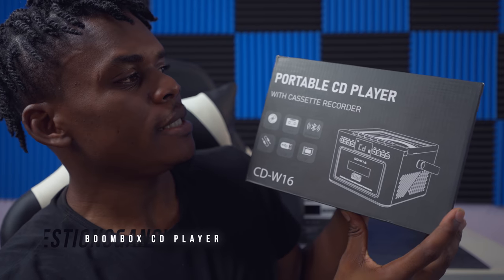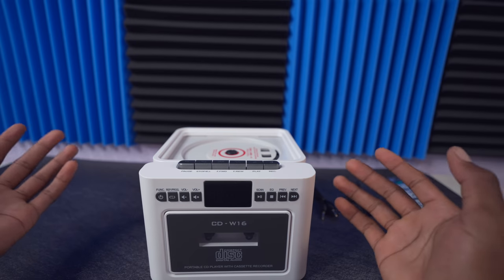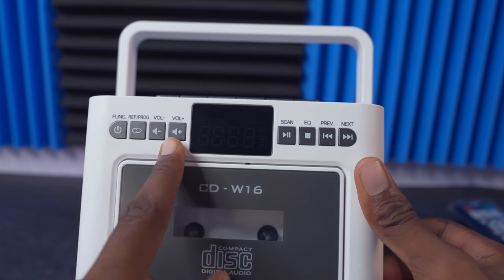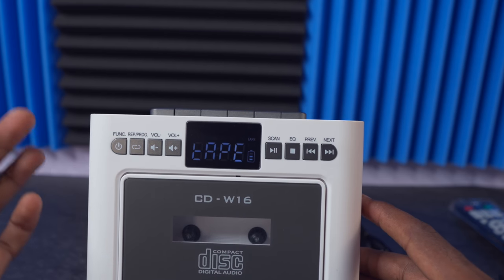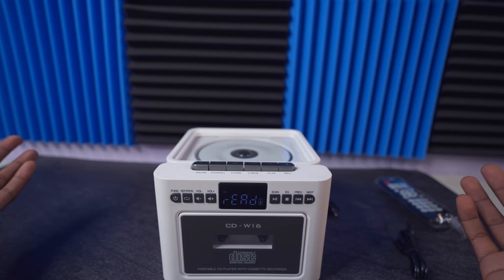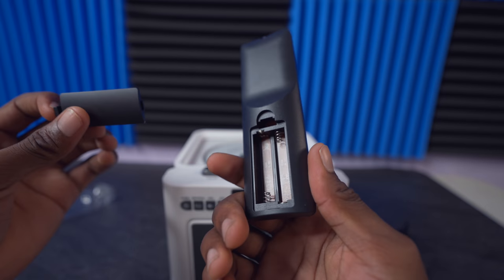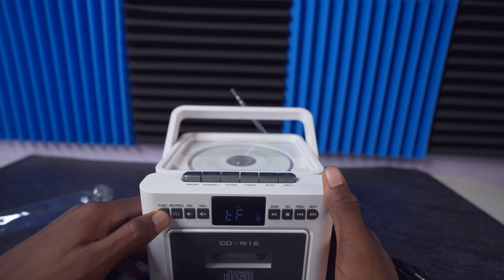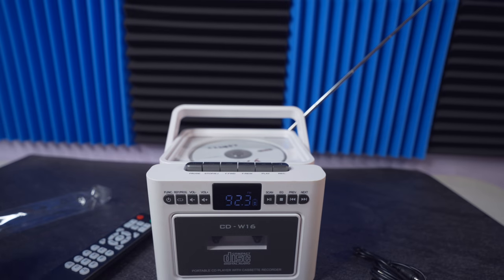BEST Portable Bluetooth Radio CD Player? Boombox with Cassette Player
Boombox CD Player, CD Cassette Player Combo with Bluetooth,10W HiFi Speakers, Built-in 5000mAh Rechargeable Battery, FM Radio, Tape Recording, Remote Control, USB/AUX/Micro SD/3.5mm Headphone for Home
Latest Price

My Equipment
Main Camera
Vlog Lens
Phone Camera
DJI Mini 4 Pro
Fly More Combo
Movo Mic

Other Accessories